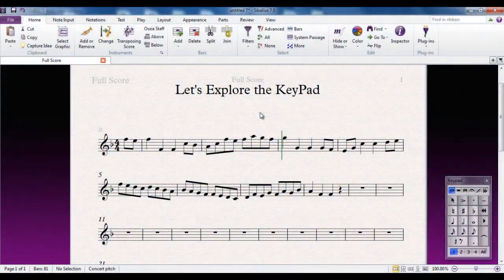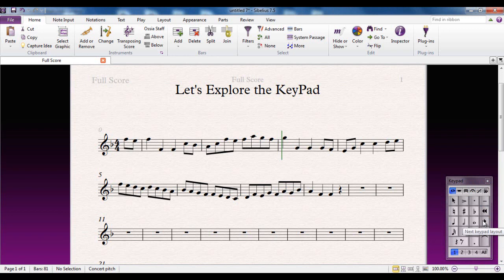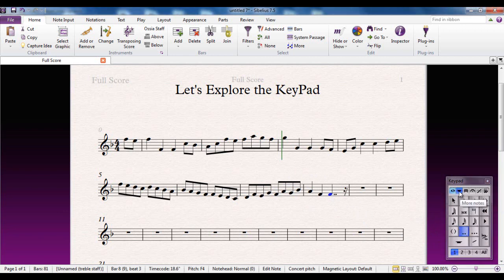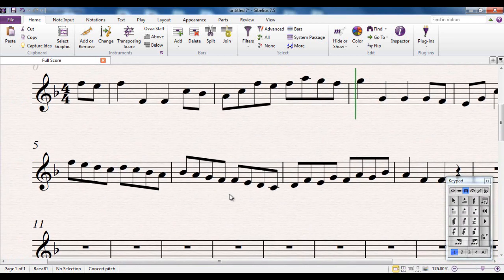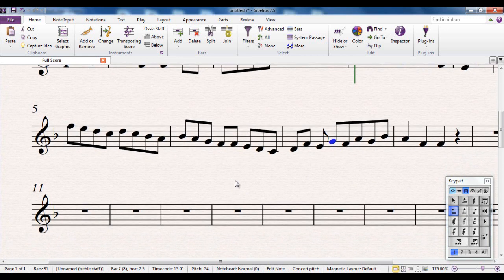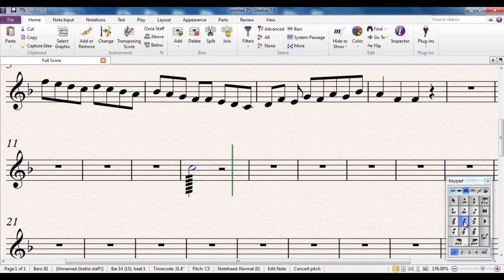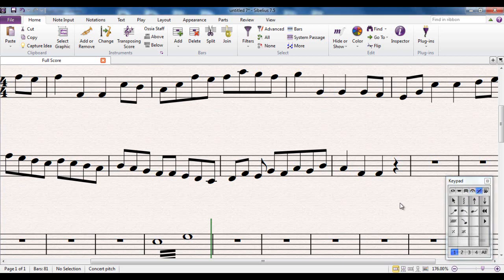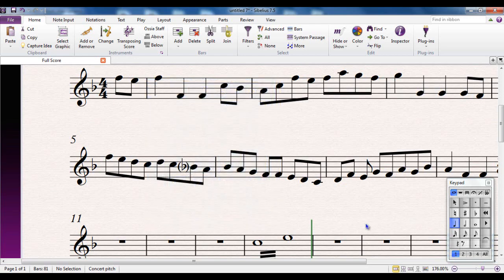Sibelius 7.5 Tutorial Series - Using Keypad Layouts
Part of a series of over 40 Sibelius Tutorial Videos, created for the use of students and teachers new to Sibelius. The on-screen keypad has a number of different layouts. Here we look at each one in detail.